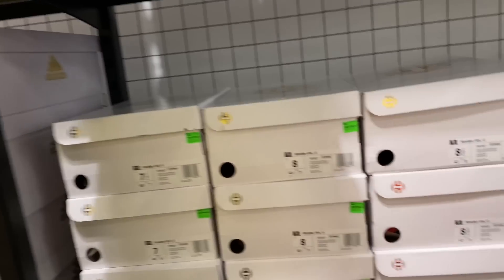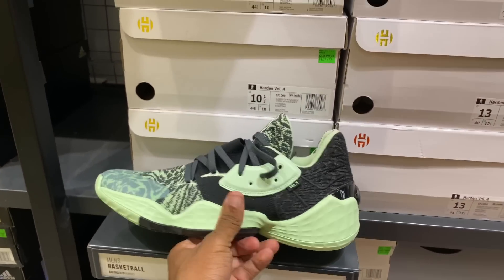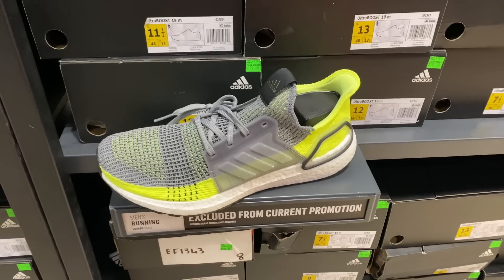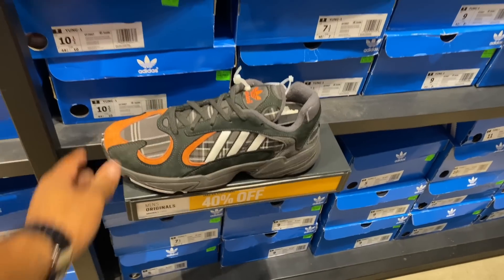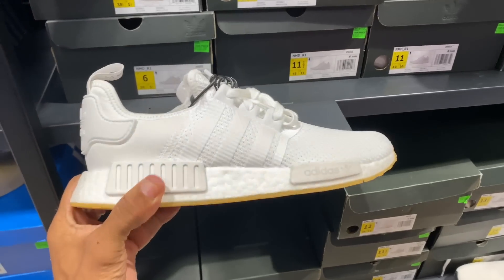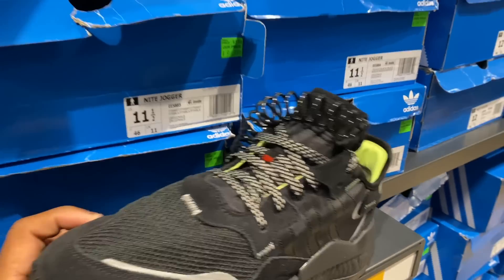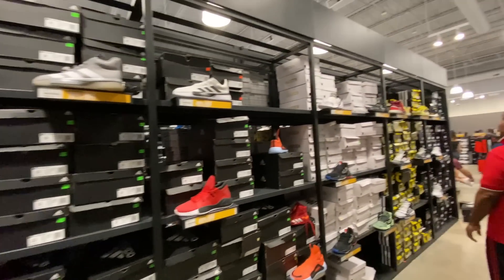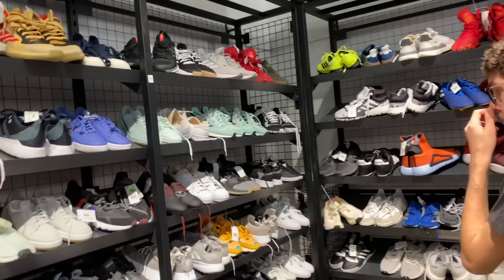What's inside Adidas!?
A lot of the homies want Adidas Outlet VLog, so who am I to denied my folks. I decided to pull up to Adidas Outlet at both Vineland and international drive to see was Poppin. Peep the video.

Username: Fawhall